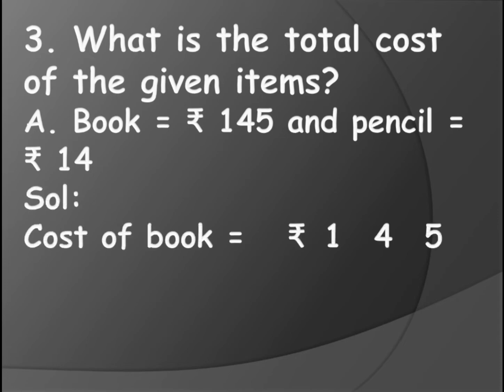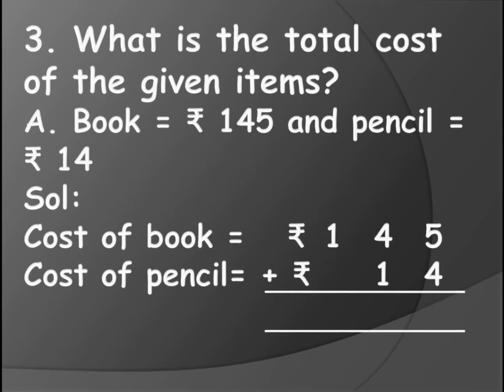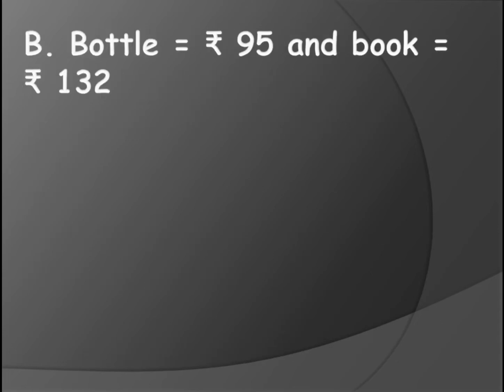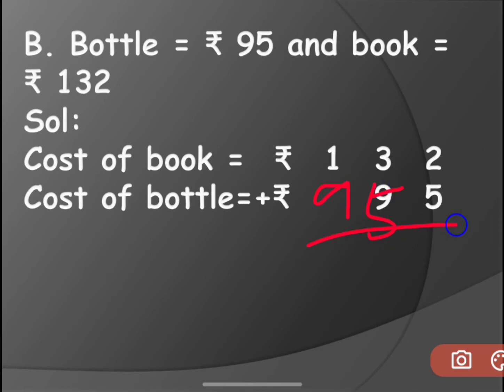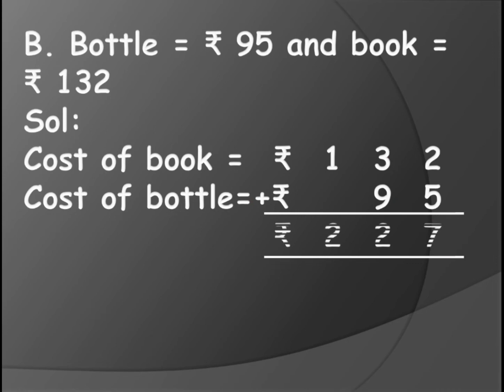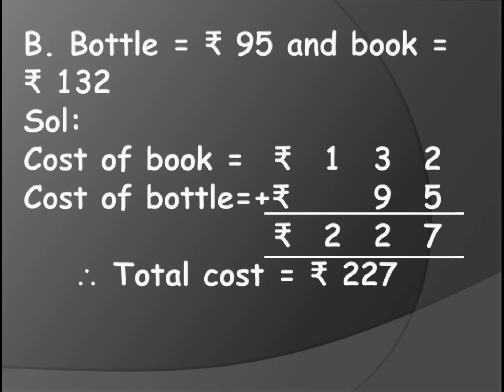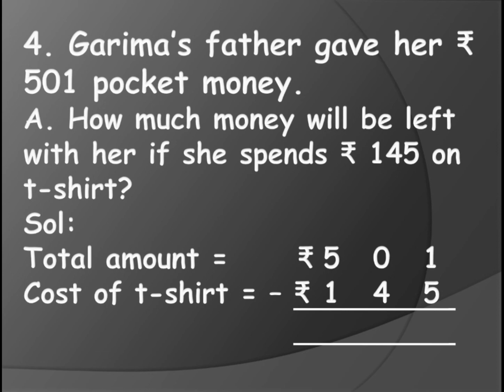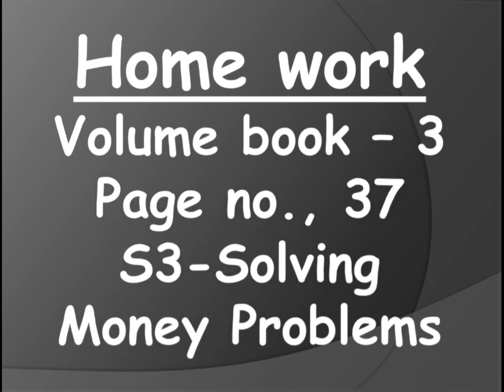GRADE 3 Sub: Maths (08-03-2022 Tuesday)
BLOCK – 23: MONEY

Topic – 2: Solving Money Problems